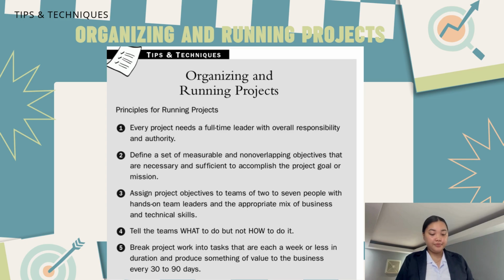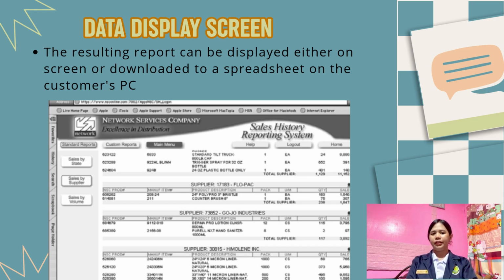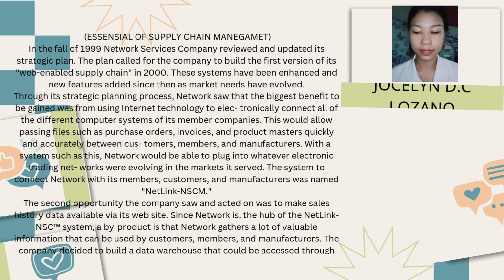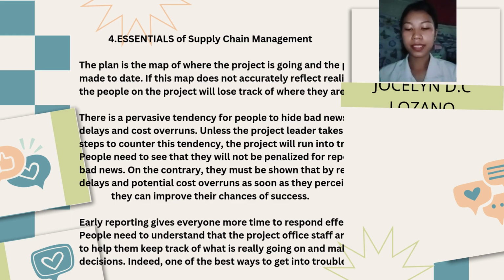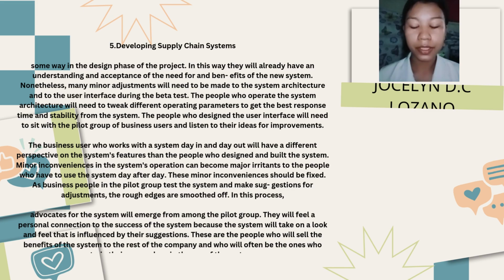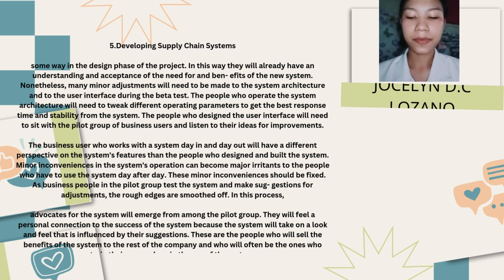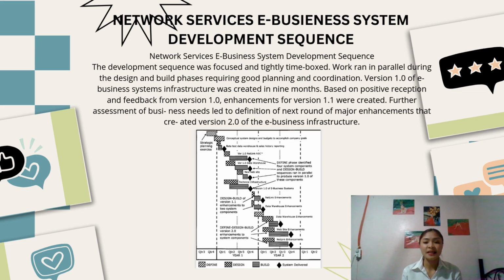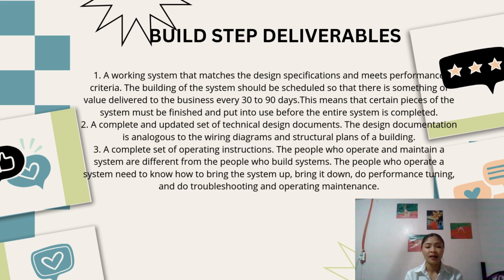SCM 206 - GROUP 7 REPORT ( CHAPTER 7 ) DEVELOPING SUPPLY CHAIN SYSTEM